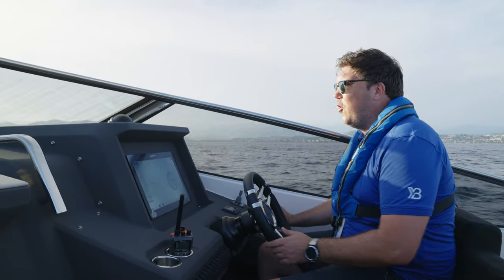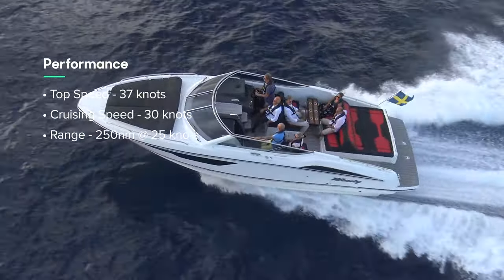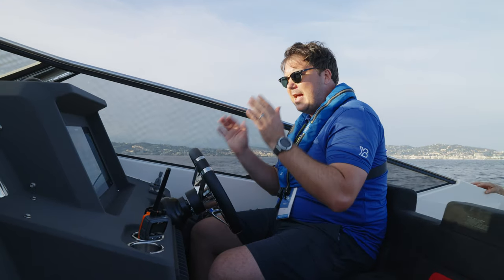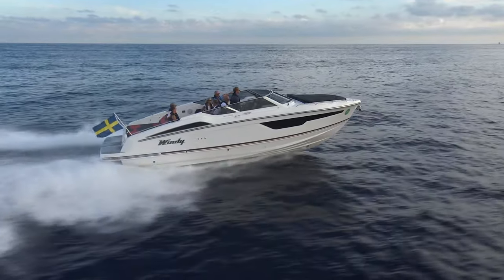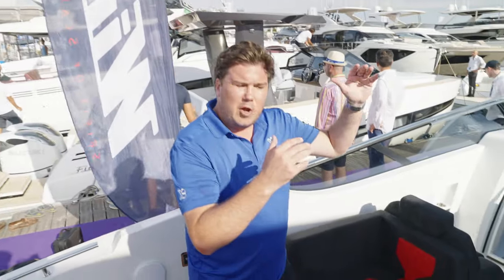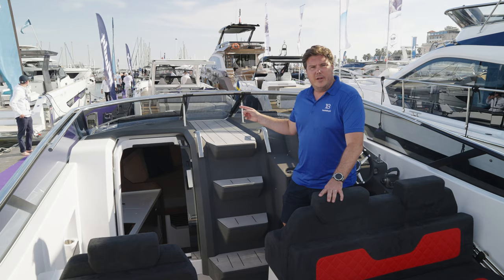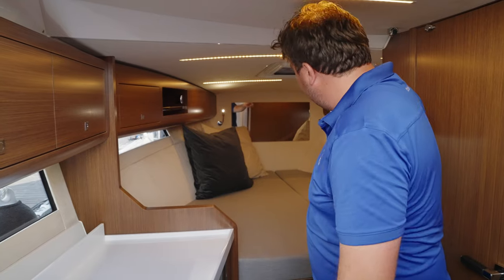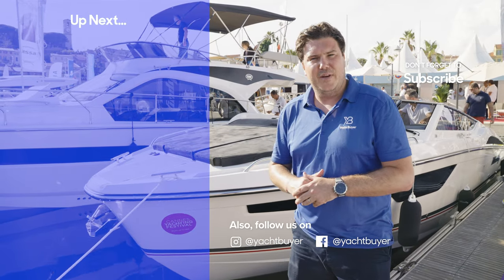Windy 34 Alizé Boat Test Drive, Tour & Review | YachtBuyer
In this in-depth sea trial and review, shot during the Cannes Boat Show, Jack Haines takes the 34 Alizé out in the late afternoon chop to see if it lives up to Windy’s reputation for producing outstanding driver’s boats.

There is a wide selection of single and twin engine options available running on petrol or diesel. Our test boat had a single Volvo Penta 440hp diesel engine but you can have two of those for a top speed of 54 knots!

The cockpit layout borrows a lot from the larger and rather brilliant 37 Shamal and features a large sun pad aft, which raises at the touch of a button to reveal the engine bay.

On the lower deck, there is a surprisingly comfortable open-plan four-berth layout with a decent separate bathroom and nicely finished interior.

It’s a classic sportsboat design that proves the Axopars and Saxdors of this world don’t have it all their own way.

LOA: 10.3m (33ft 8in)
Beam: 3.15m (10ft 3in)
Displacement: 5.7 tonnes (light)
Berths: 4

Engines: Single Volvo Penta D6 440hp sterndrive
Top Speed: 37
Cruising Speed: 25 knots
Cruising Range: Approx. 250nm

Timestamps
00:00 - Intro
00:40 - Driving
01:12 - Performance & Range
02:41 Helm Station
04:25 On Deck
06:20 Foredeck
06:38 Accommodation
07:05 Galley
08:08 Engine Room